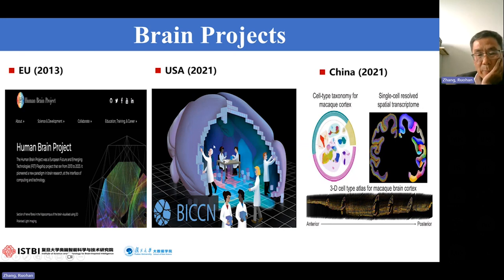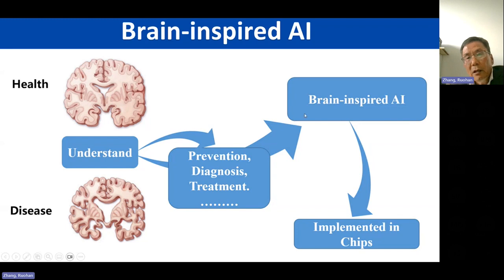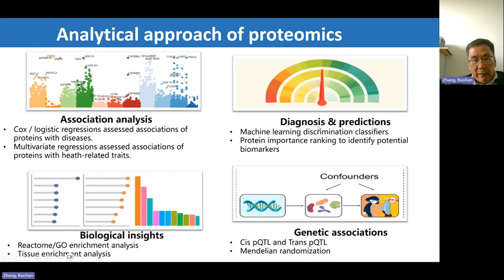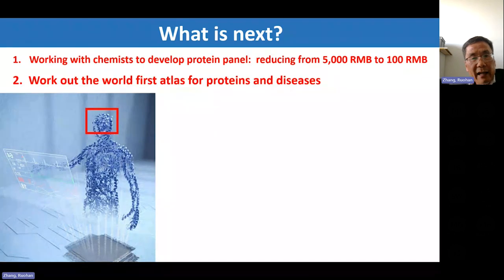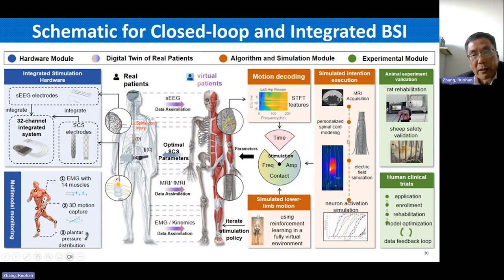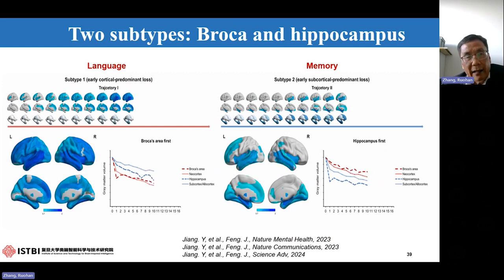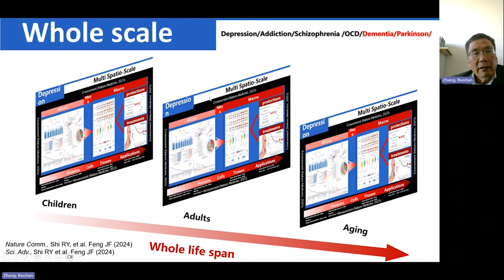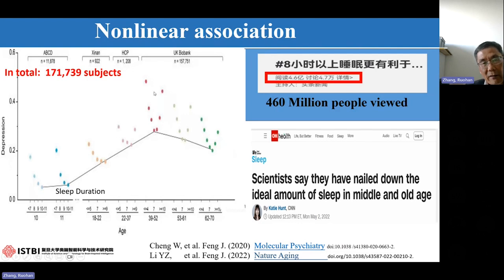Seminar: Jianfeng Feng 'Predicting and diagnosing Alzheimer’s disease with multi-scale data'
Using AI to study proteins could soon reach a revolutionary phase that will fundamentally change our understanding of brain disorders, including Alzheimer’s disease. Professor Jianfeng Feng is using novel AI algorithms and omics data to identify which genes, proteins, and other cell components are associated with the onset of Alzheimer’s. These discoveries will enable researchers to subtype diseases and develop more targeted treatments. Professor Feng also discusses methods to integrate micro-, meso- and macroscopic imaging data, and the development and medical applications of the ‘Digital Twin Brain’ - a model of the whole human brain at neuronal level.